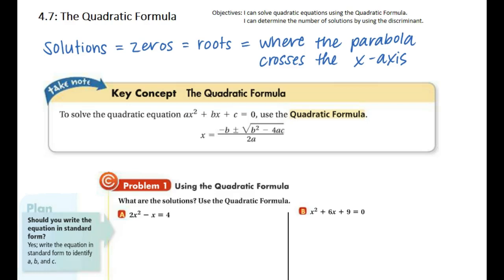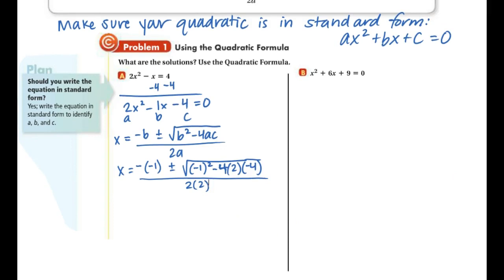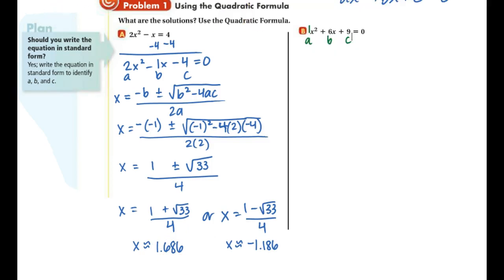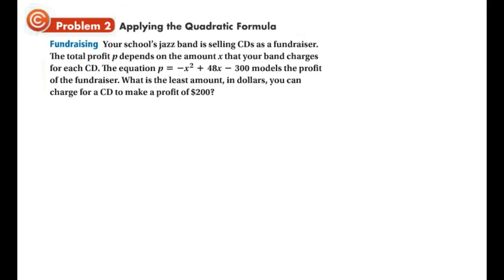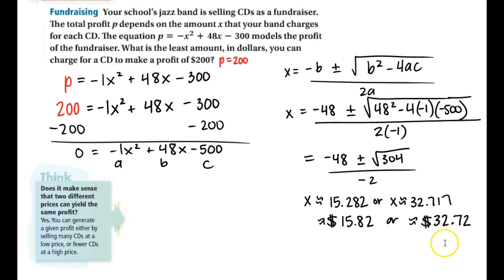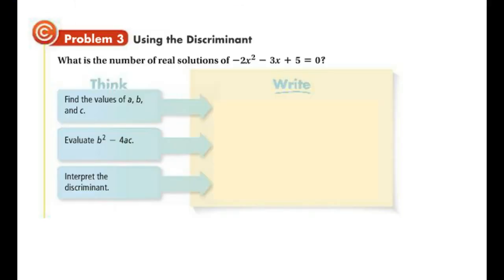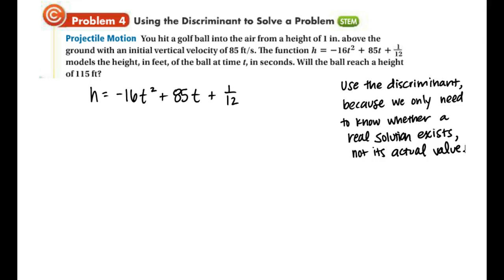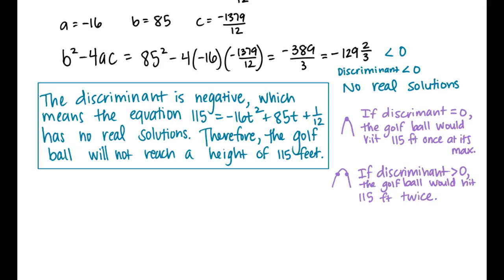Algebra 2: 4.7: The Quadratic Formula